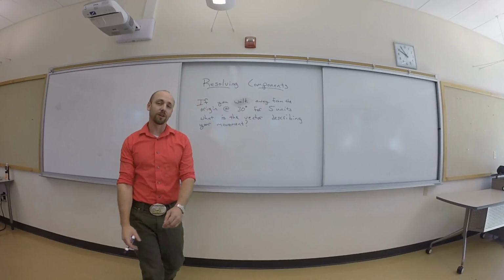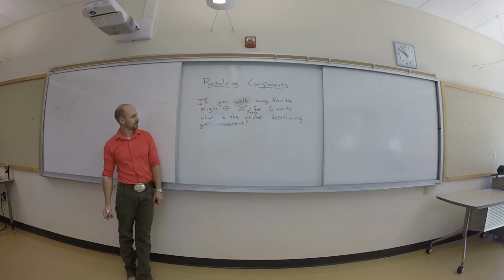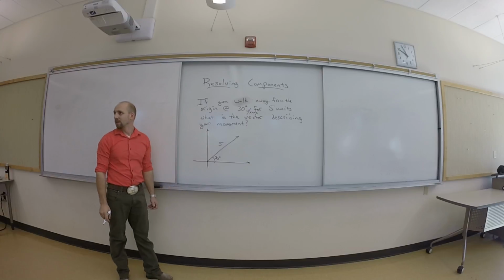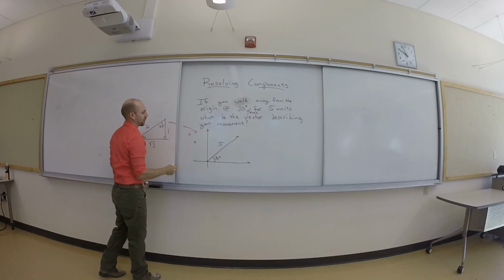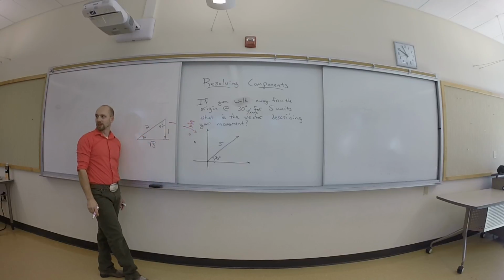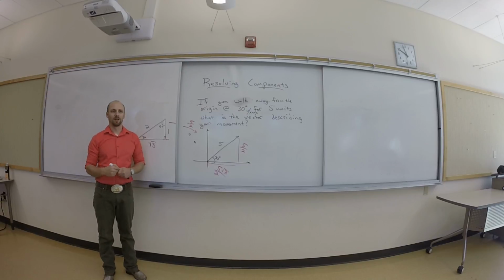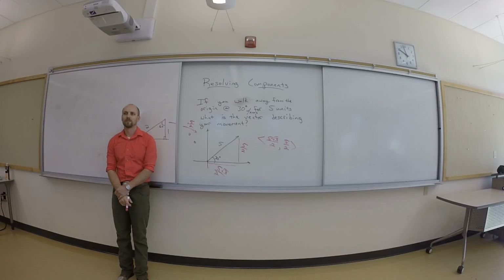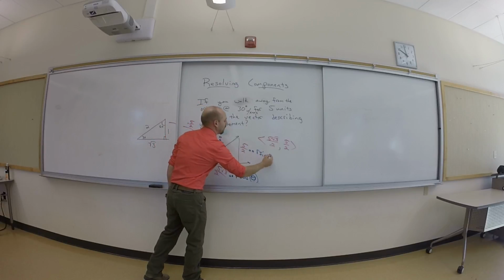Resolving Components - Think Polar to Cartesian